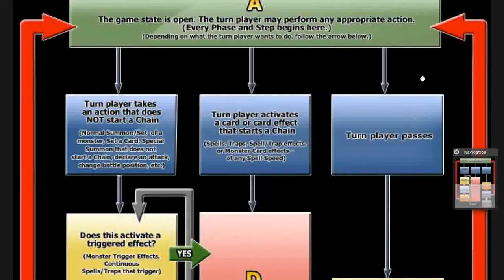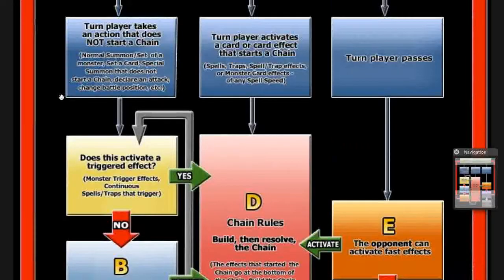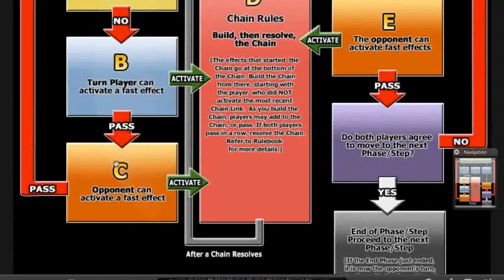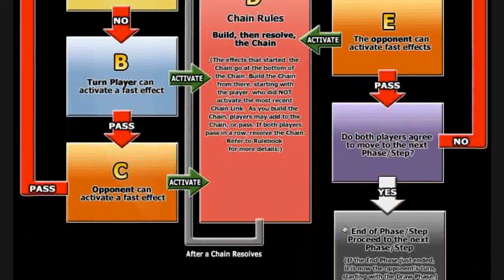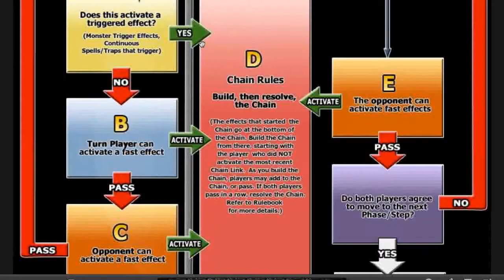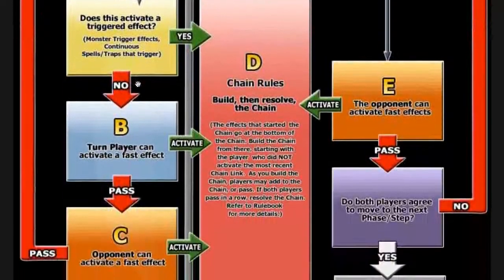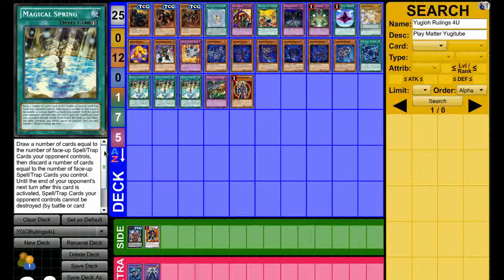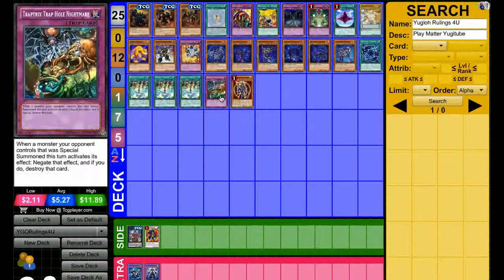Yugioh Rulings 4U! Fast Effect Timing!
Important for anyone wanting to play at YCS or regionals, knowing all the ins and outs of the game. Knowing fast effect timing is one of the best tools in the game and I'm here to explore and explain it for my viewers.